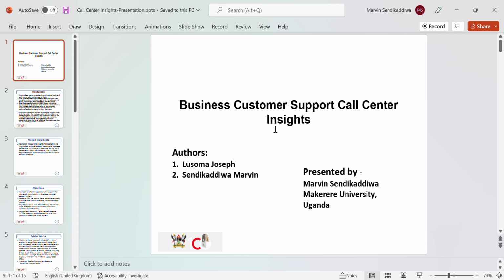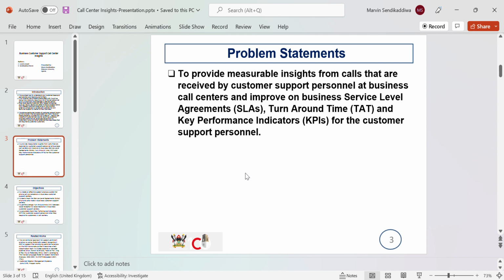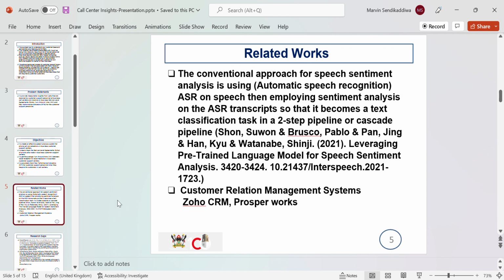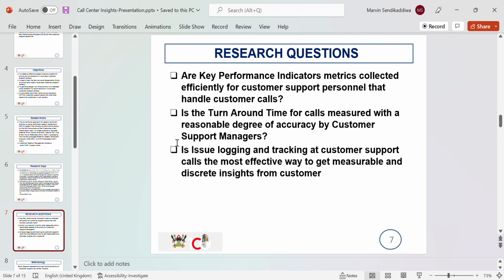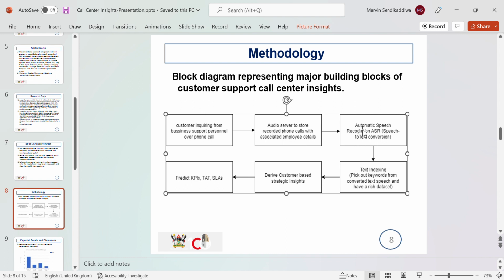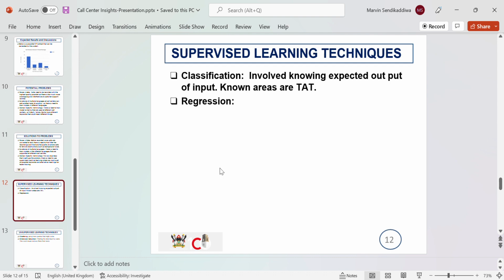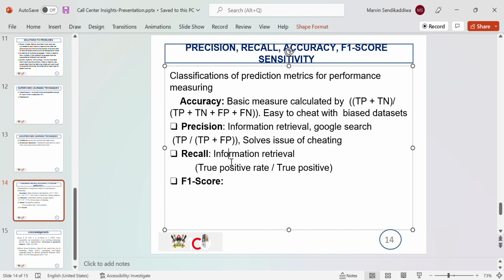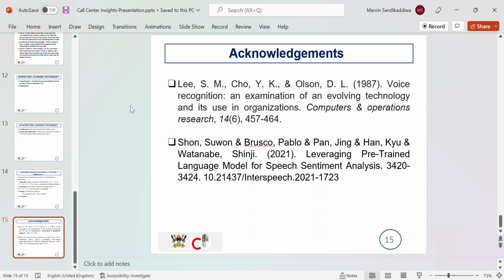Call Center Insights Presentation pptx PowerPoint 2022 10 27 12 30 14